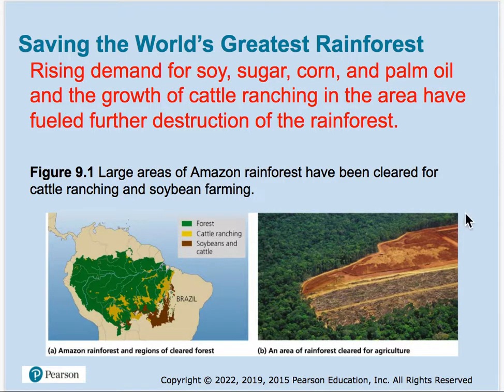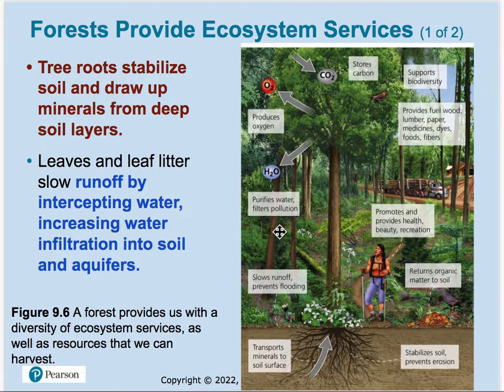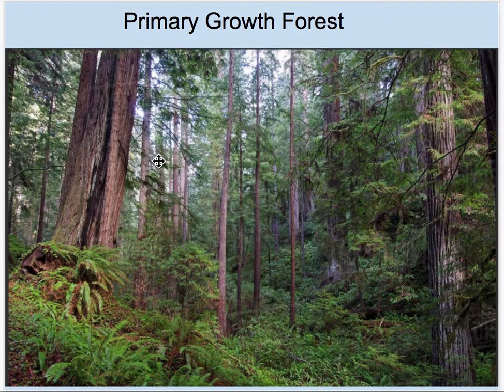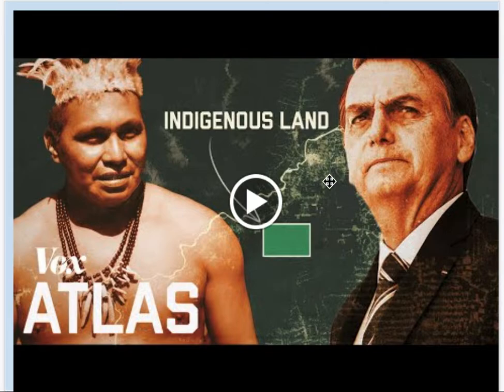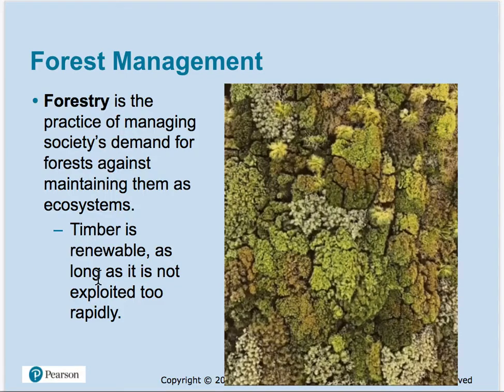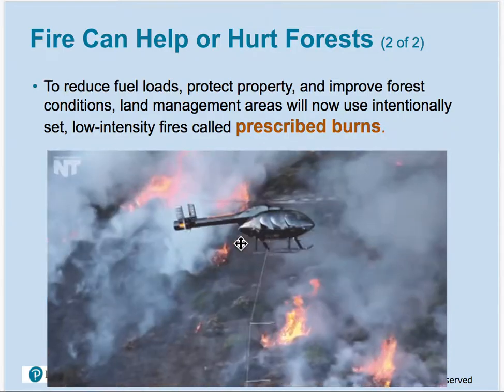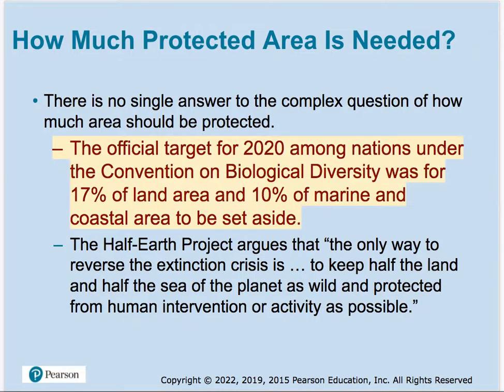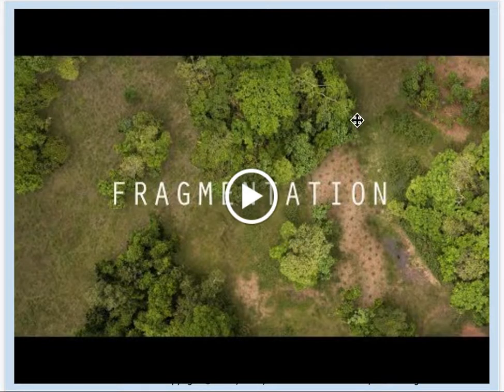Ch 9 Forests, Forest Management, & Protected Areas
This is a video overview for Ch 9 Forests, Forest Management, & Protected Areas from the Essential Environment text.